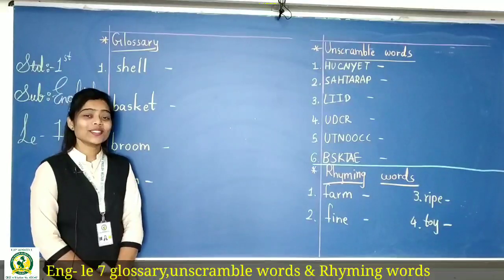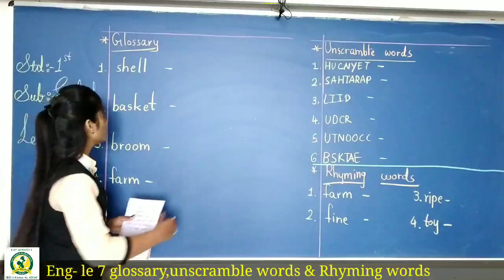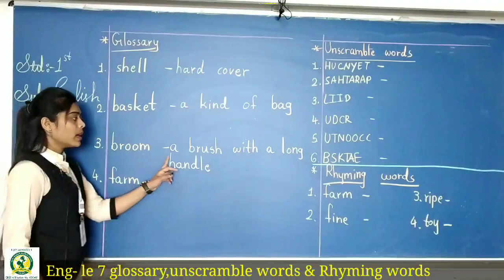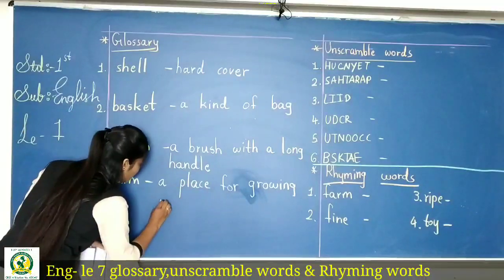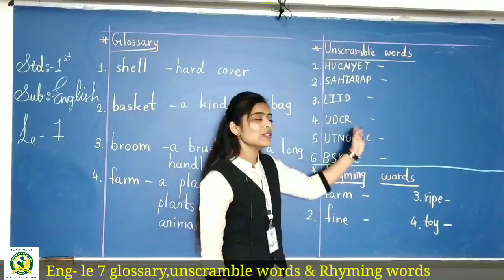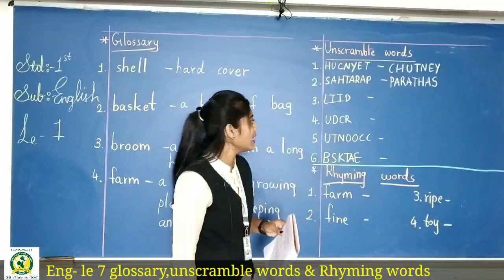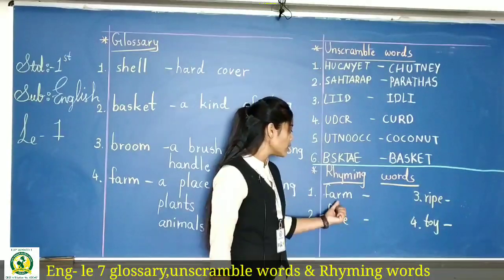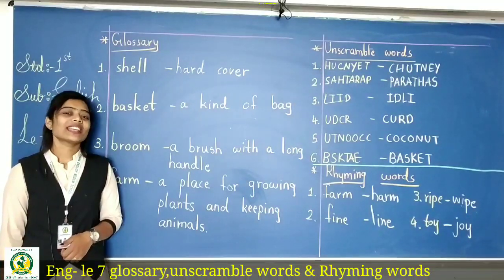17_Feb 1st English Le - 7 C.W Work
Le - 7 C.W  Work